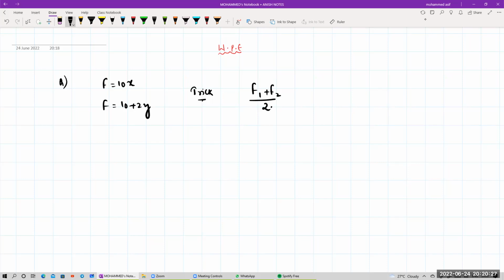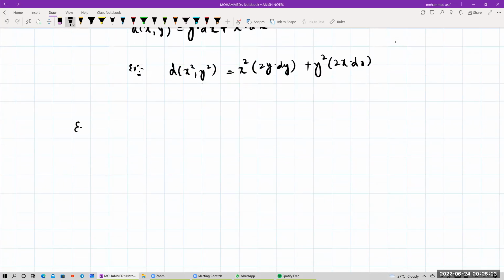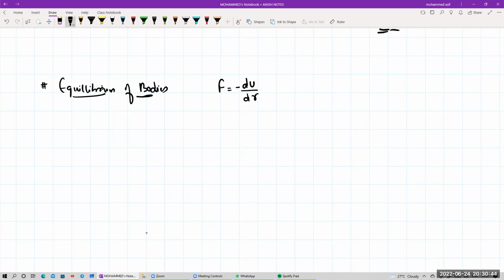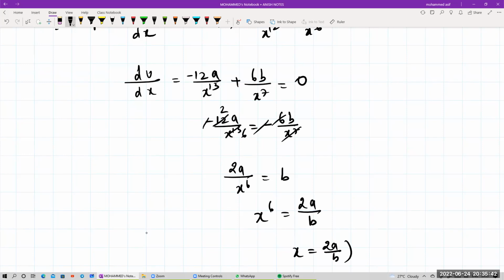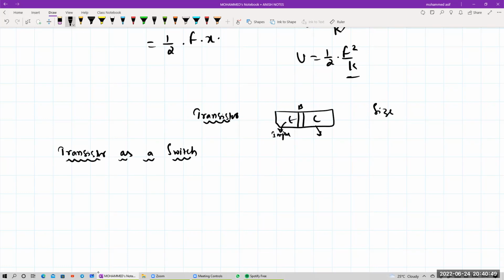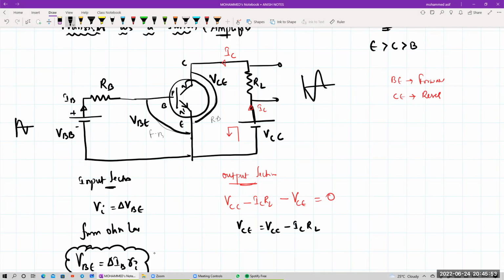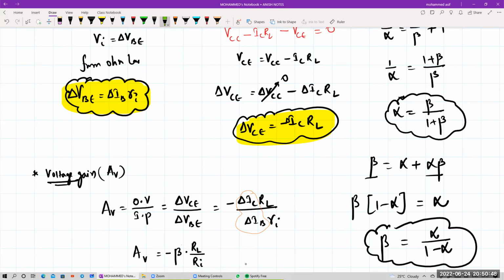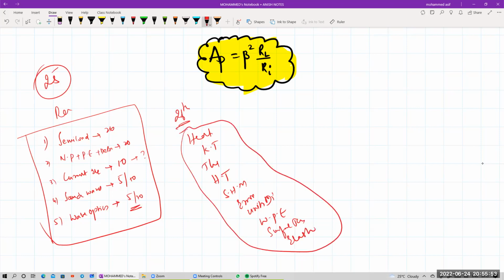WORK POWER AND ENERGY SHORT TRICKS BY ASIF SIR